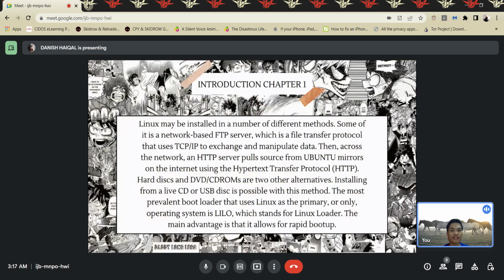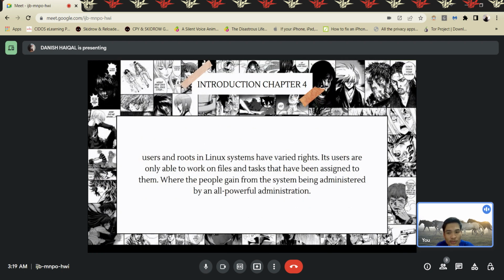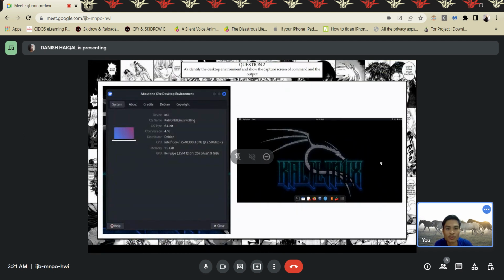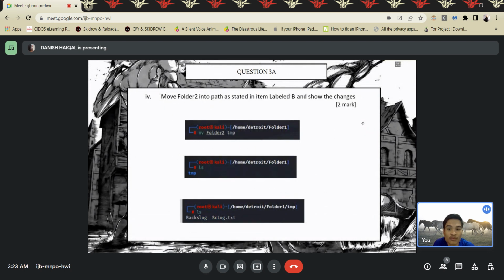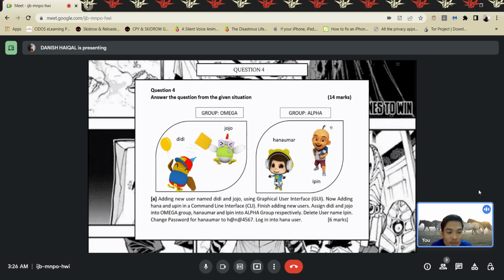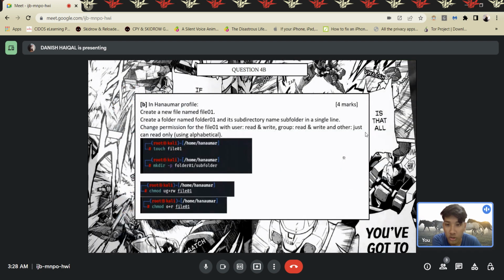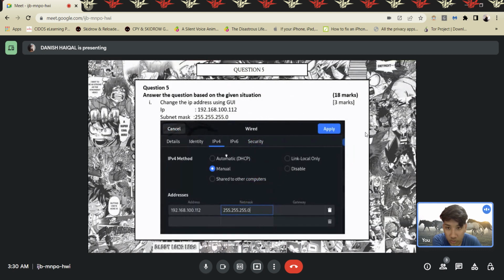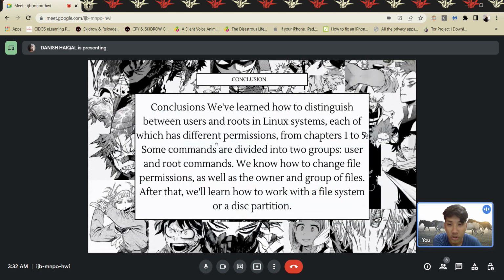PBT OSOS MUKHLIS AND DANISH